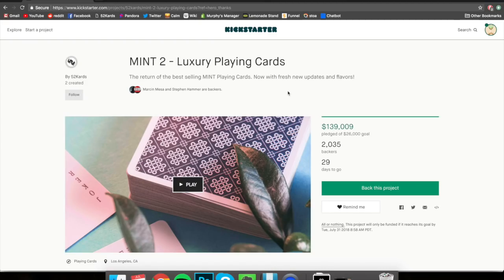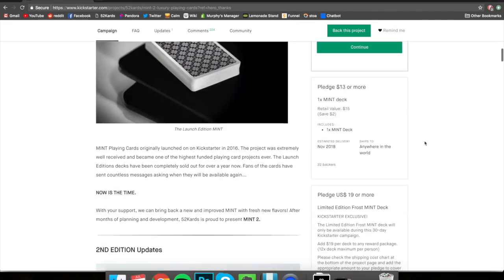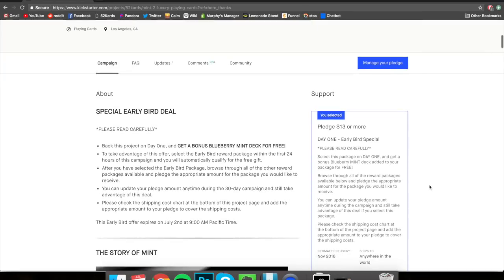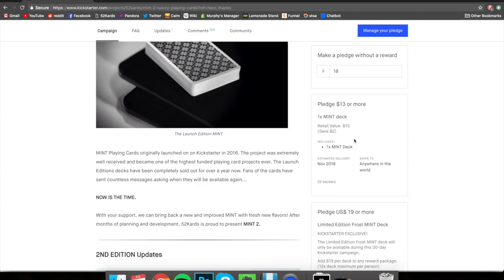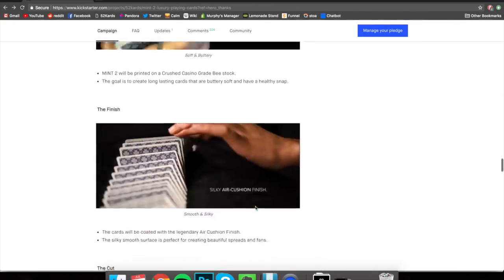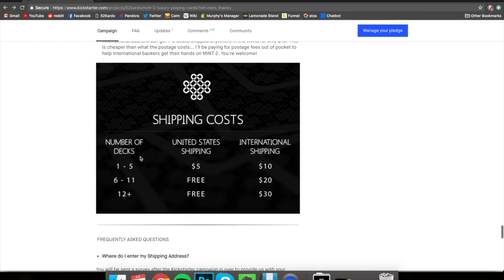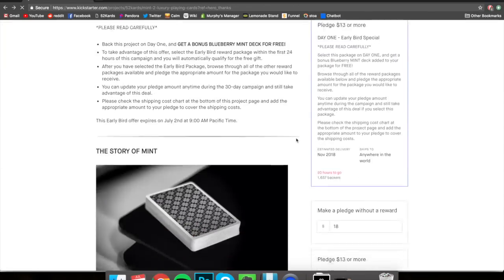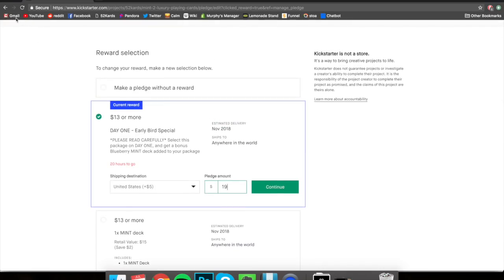How to Manage Your Pledge